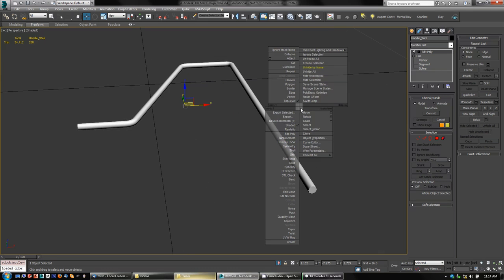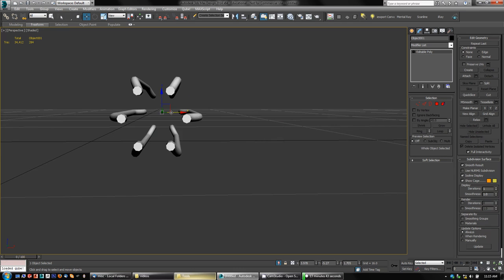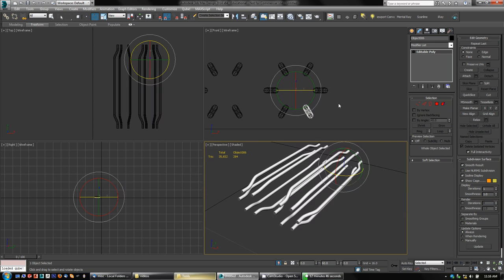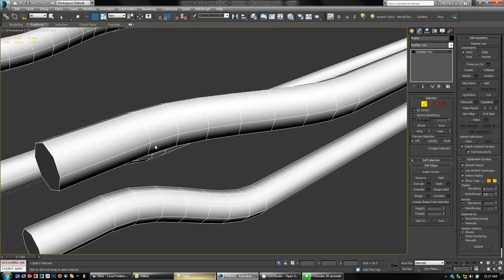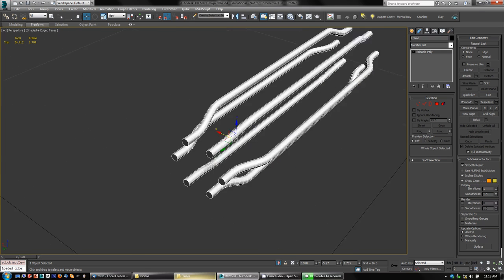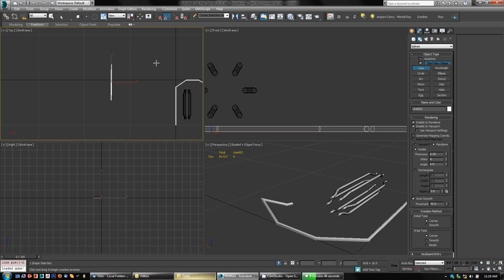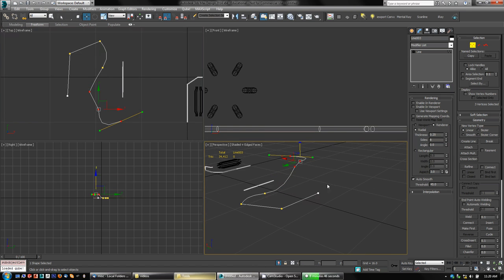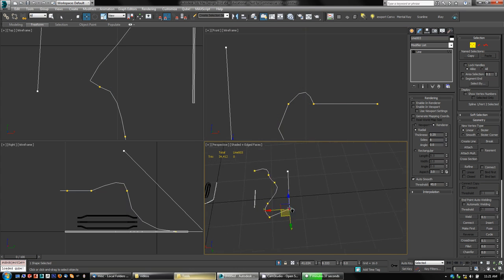3DS max renderable spline modeling 02a